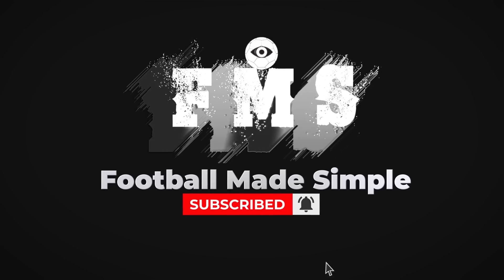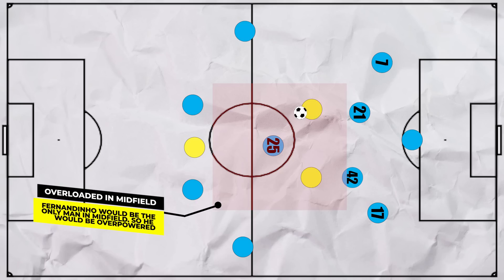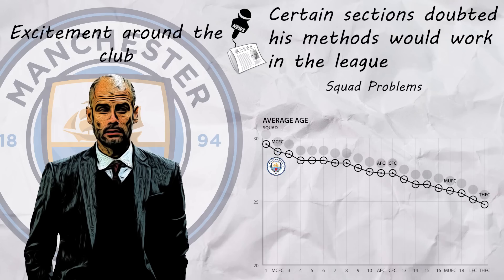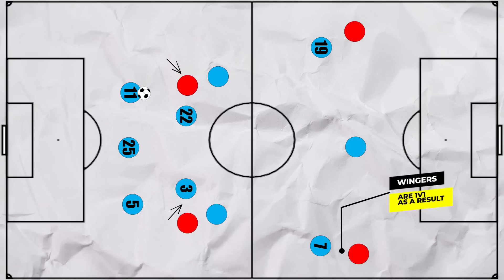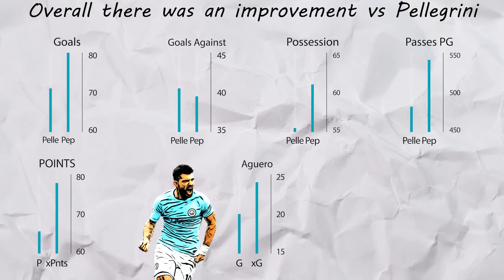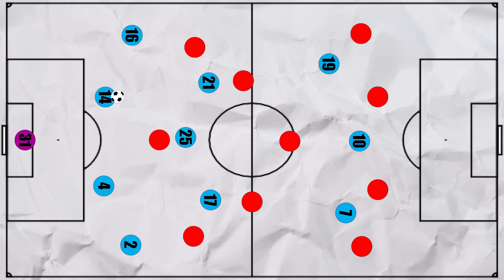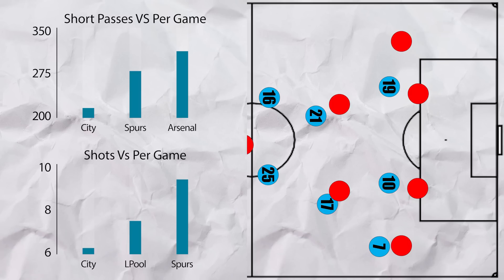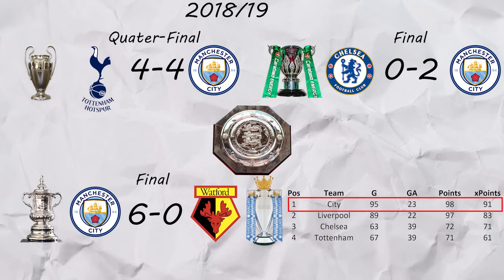How Pep Guardiola Transformed Manchester City | Pep Guardiola Tactics and Philosophy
Pep Guardiola has led Manchester City to their most successful spell. But how has he transformed the club to lead them to this point? Let's take a look.